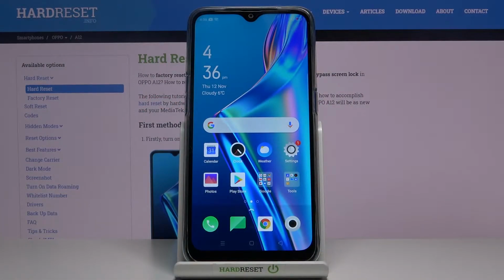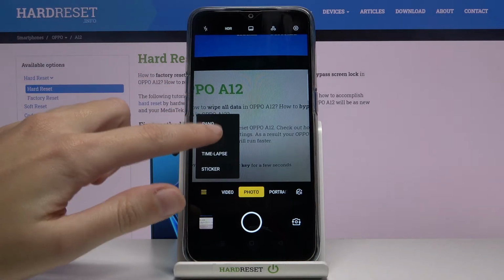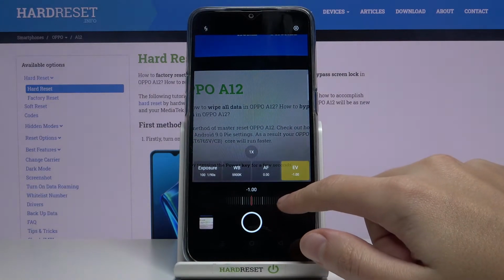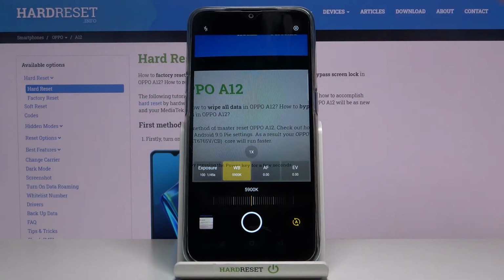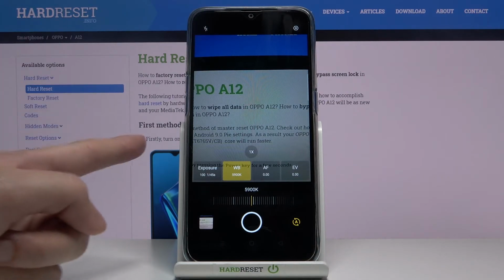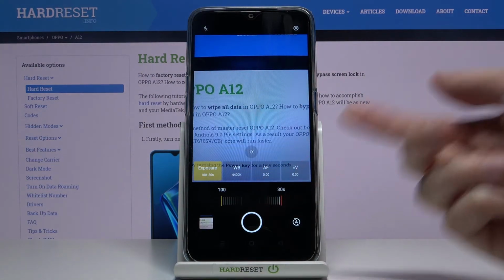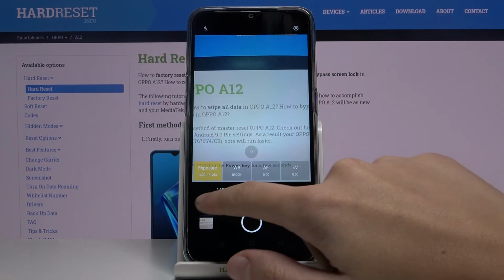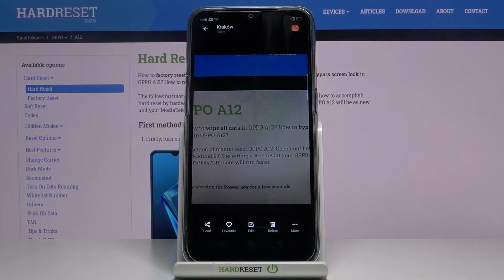How to Use Camera Pro Mode on OPPO A12 - Advanced Oppo Camera Options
More tutorials with OPPO A12:
In this video, you can find all options from OPPO A12 camera pro mode. Let's find the best configuration to take photos on. Check out how to adjust camera pro mode on OPPO A12.